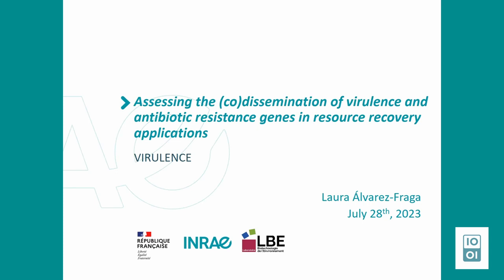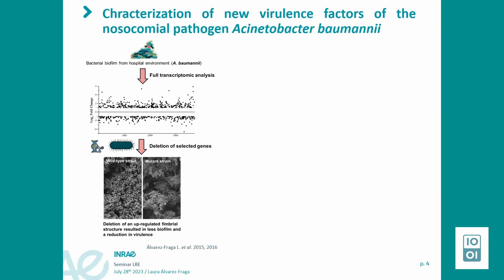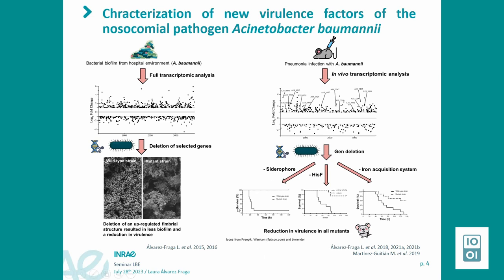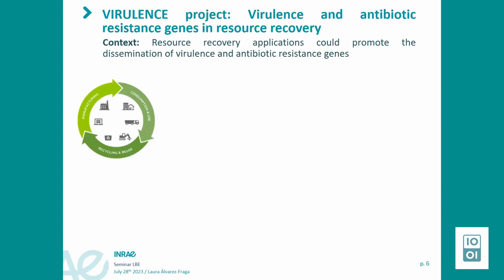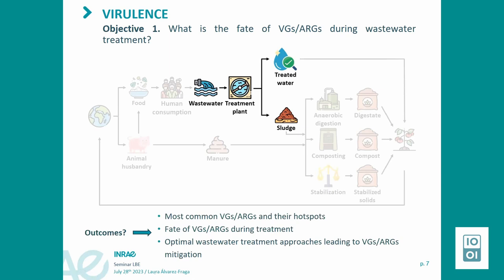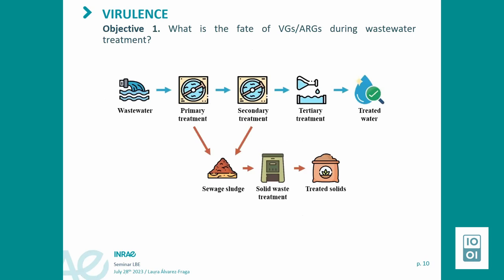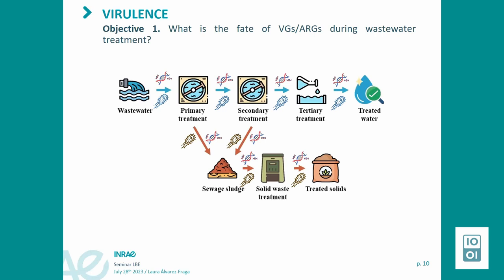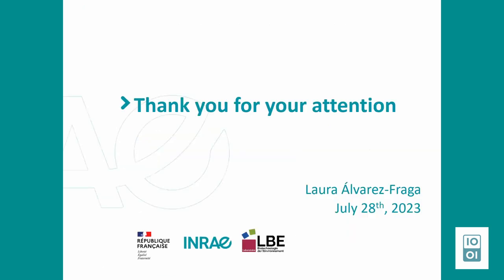Séminaire de Laura Alvarez Fraga (INRAE-LBE) (28/07/2023) - Dissemination of resistance genes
Séminaire de Laura Alvarez Fraga (INRAE-LBE) (28/07/2023) - Assessing the (co)dissemination of virulence and antibiotic resistance genes in resource recovery applications